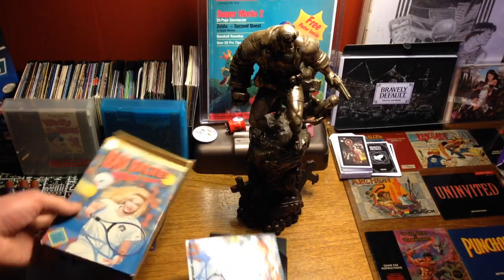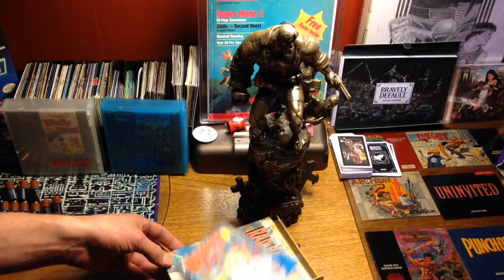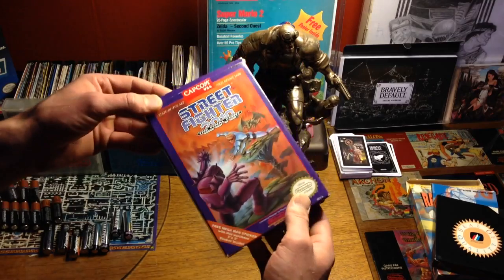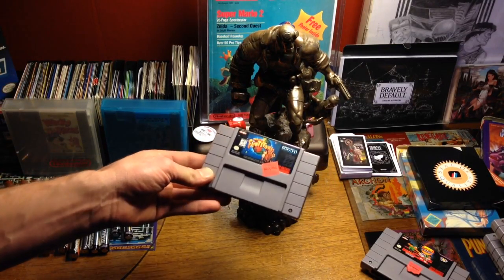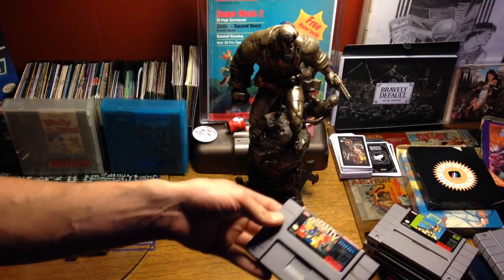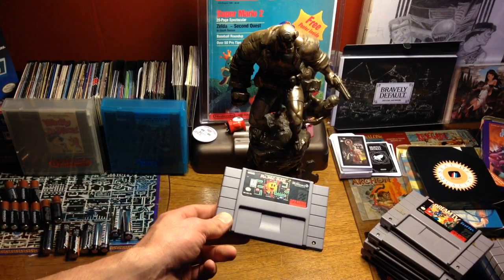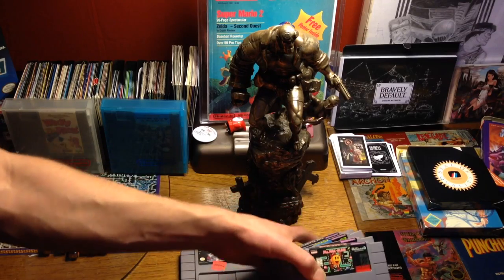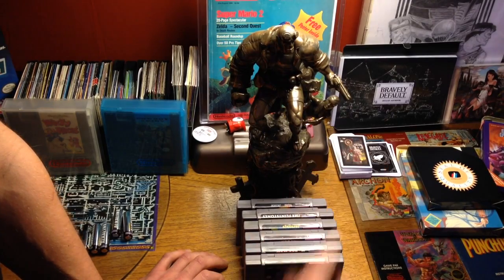Goodwill SNES finds, 2 CIB NES + Collectors Info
6 decent Snes find. 2 CIB NES games and I chat about collectors info near end